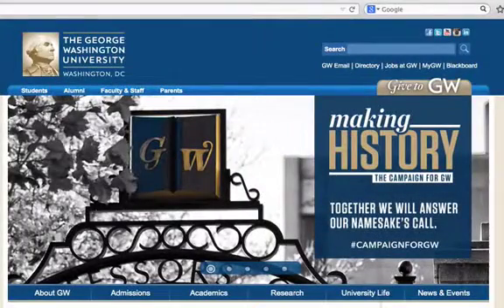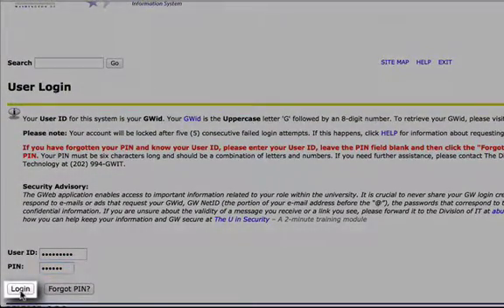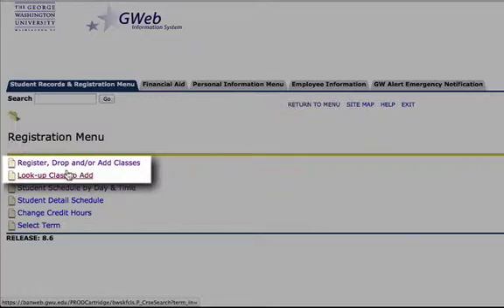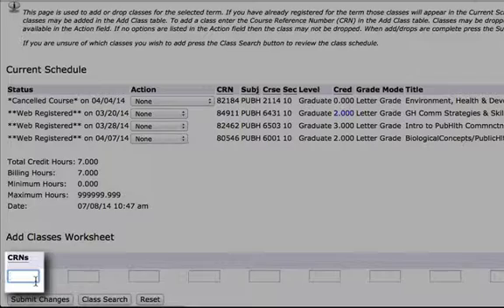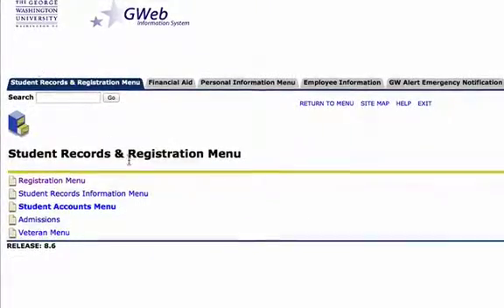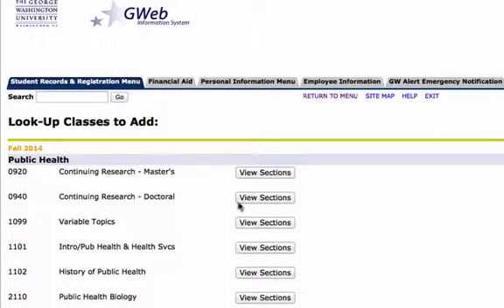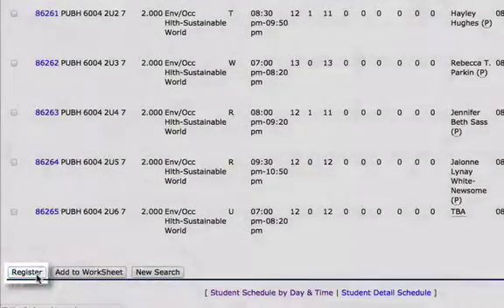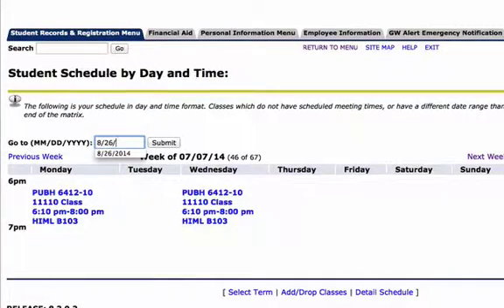On-Campus Course Registration Tutorial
A step-by-step tutorial guiding students through the online course registration process for on-campus courses.